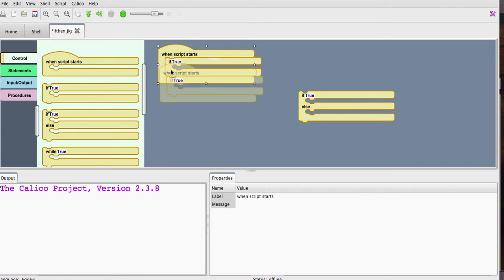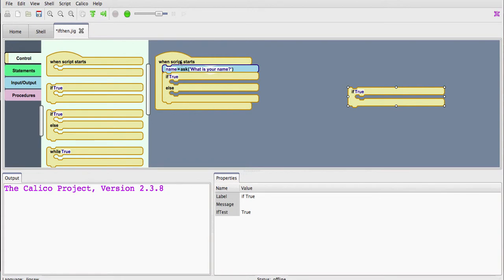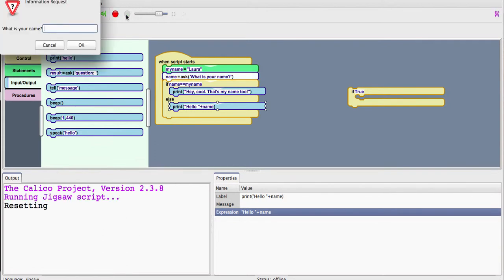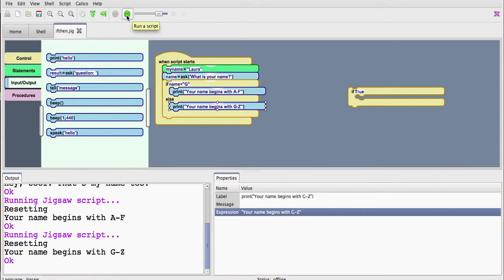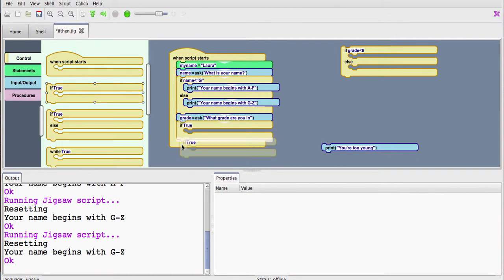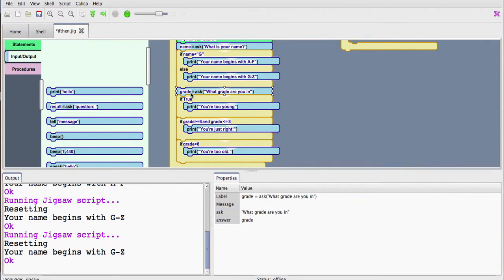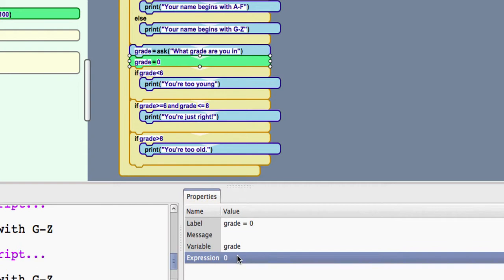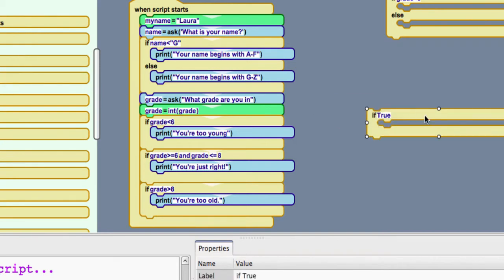Jigsaw If Block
How to use the if and if/else blocks in Jigsaw